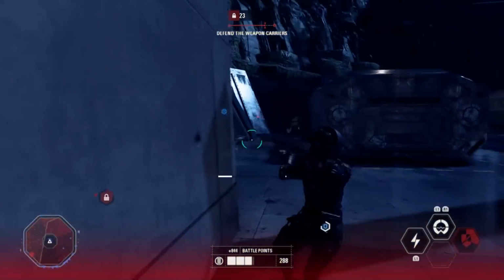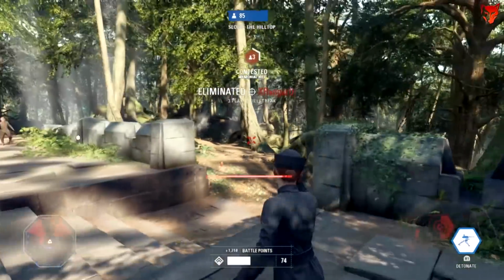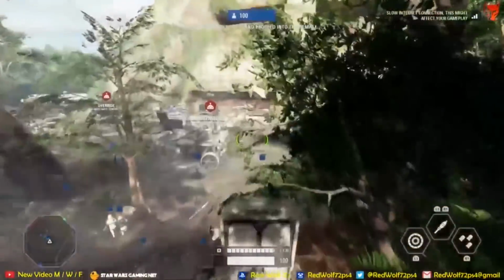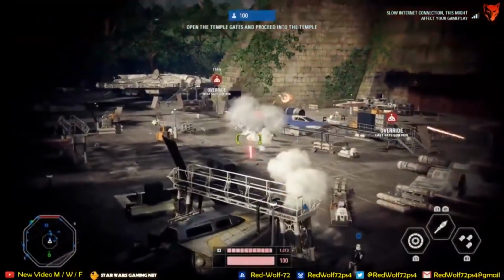Beginner's Guide to Objectives in Galactic Assault - Star Wars Battlefront 2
We review how to play each objective and what you need to do to help your team win Star Wars Battlefront 2 Galactic Assault. Enjoy!

If you want to keep up to date with all things Star Wars, check out our partners at Star Wars Gaming .Net for all the news and information you could ever need.

If you like this video, or find the information helpful, please give it a like so I know this is content you want to see.

Join us here every Monday, Wednesday, Friday for new videos, and Tuesdays and Thursdays at 8 pm Central for a live stream! Streams will include the Hero Wheel, and if your on the playstation you can join in the game if you’re part of the RedWolf72ps4 Community!

Join the PSN Community: RedWolf72ps4